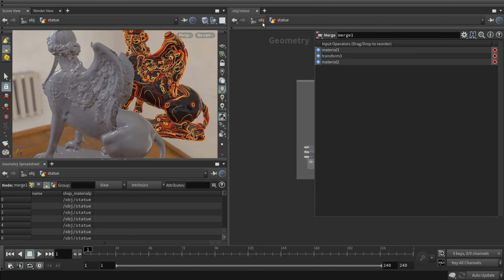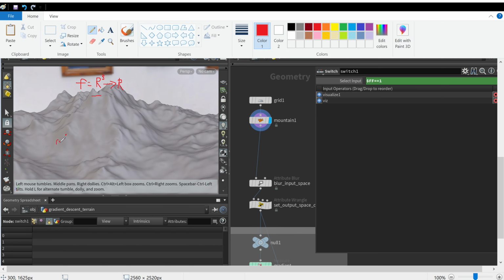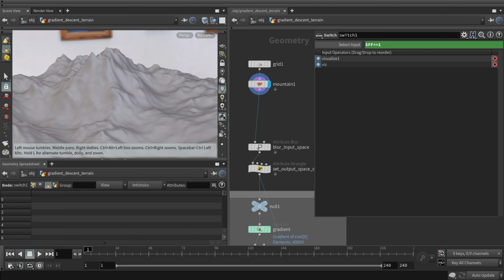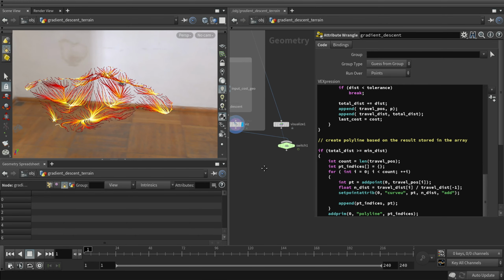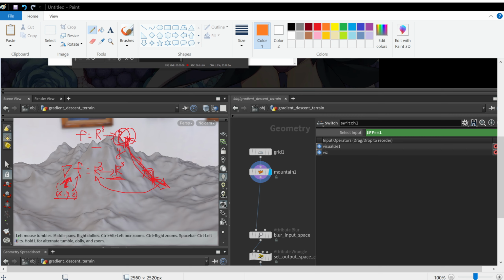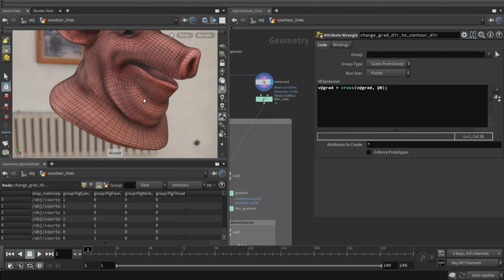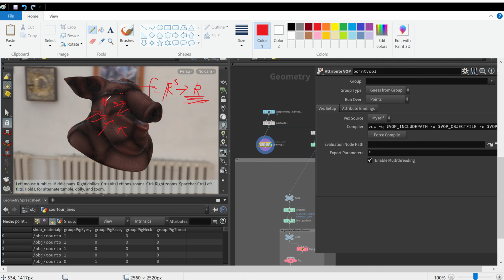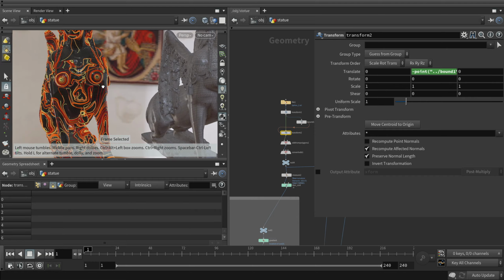Gradient Descent (Houdini | VEX)